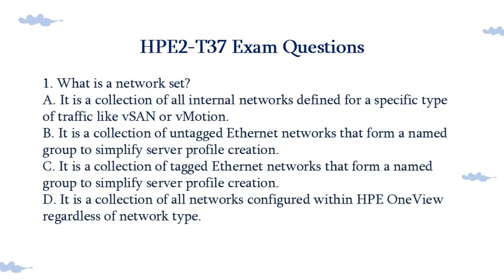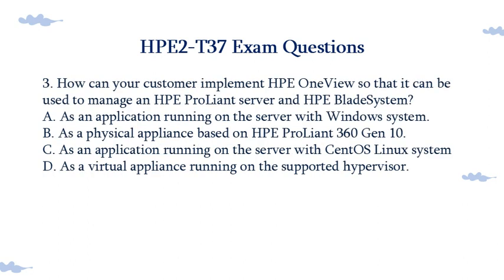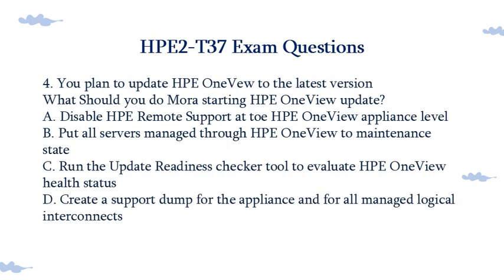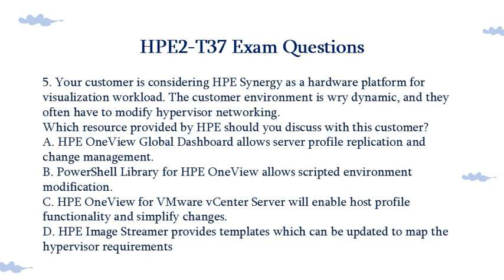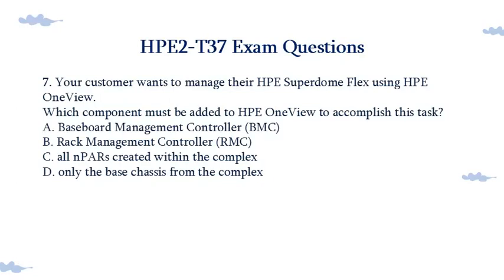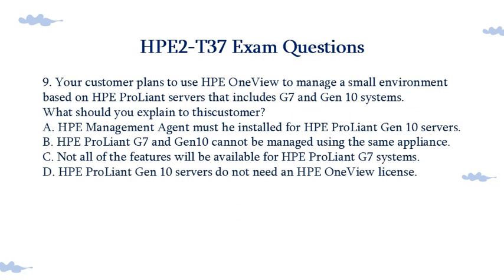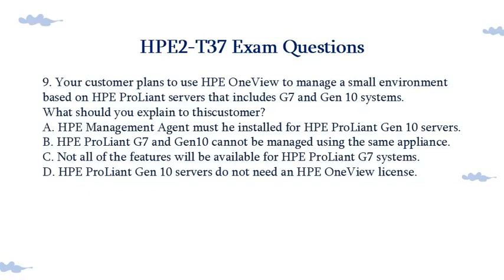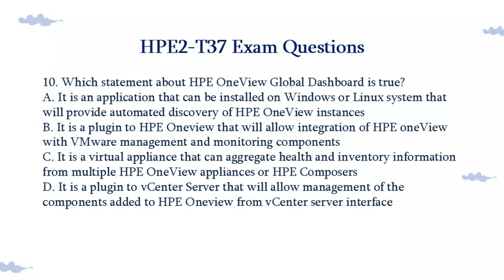Using HPE OneView HPE2-T37 Real Questions 2023 Best Way To Pass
HPE2-T37 Real Questions are 100% valid to help you pass Using HPE OneView exam successfully.  PassQuestion HPE2-T37 practice test questions are updated regularly to ensure that they reflect the latest exam content. This means you'll be practicing with questions that are relevant to the current exam, giving you the best chance of success.